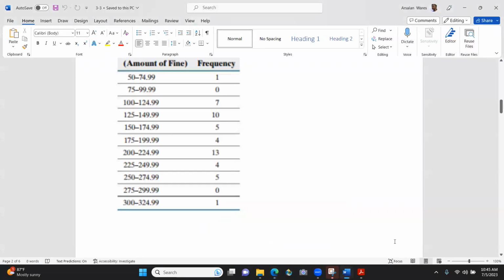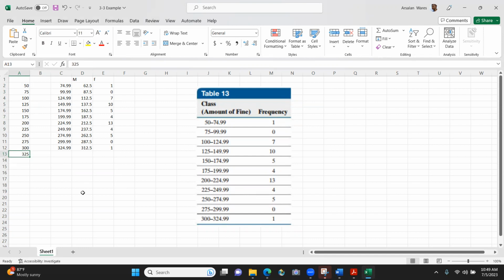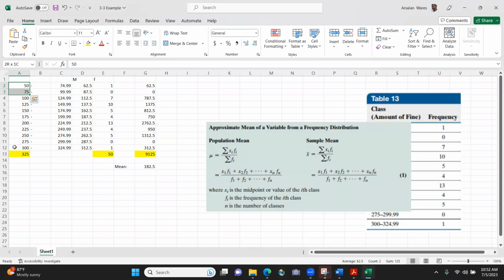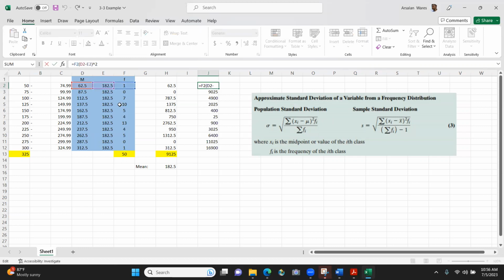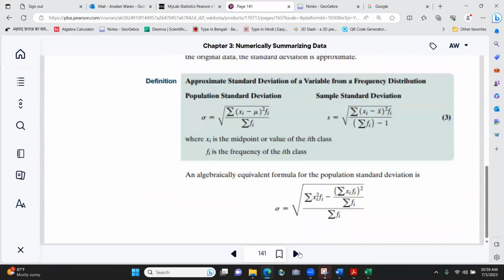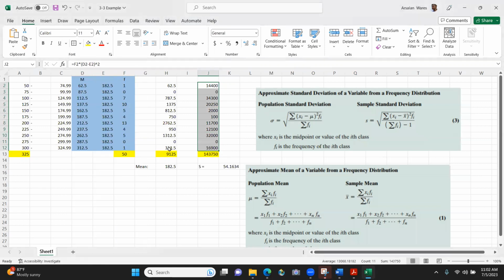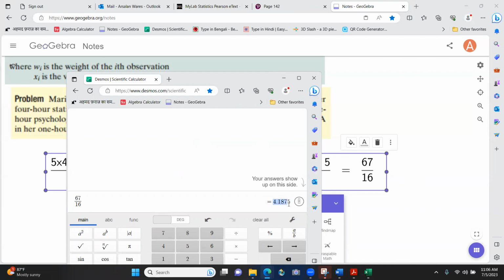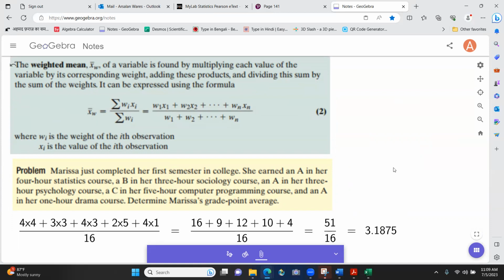Math 1401, July 05, 2023